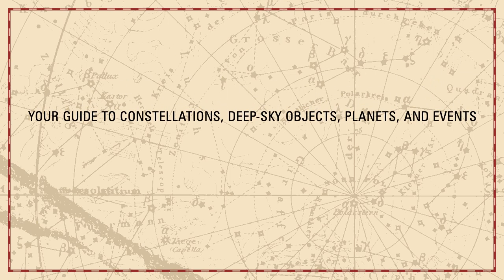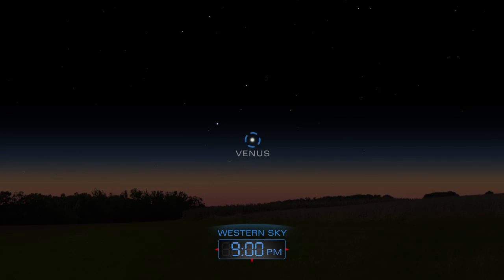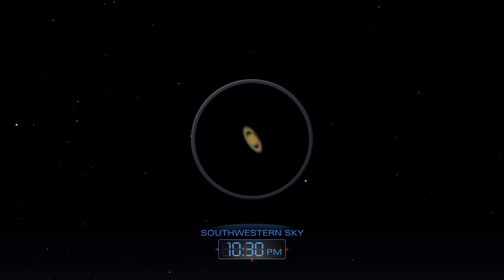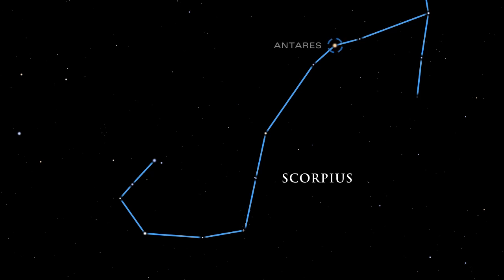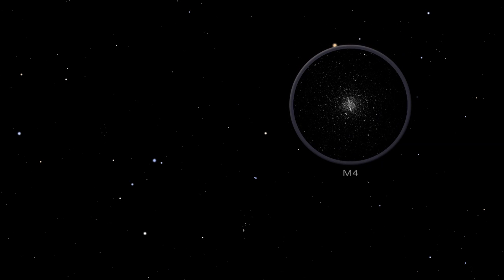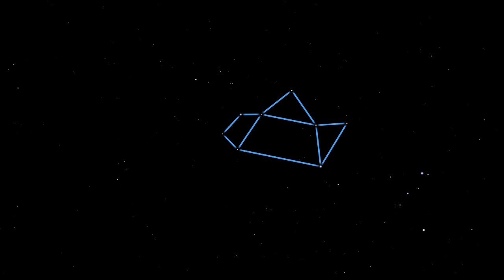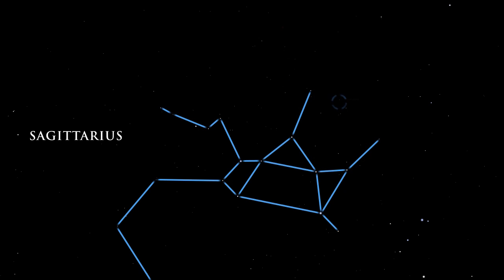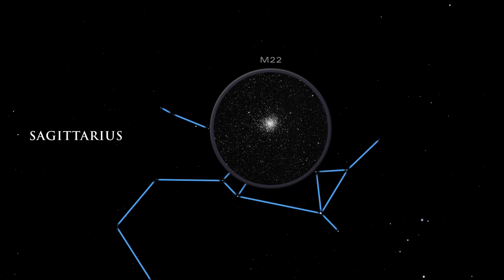July Night Sky: See Planets & Constellations | Video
See when to see the Venus and Saturn, as well as constellations in the night sky, in July 2013 in this skywatching video guide.